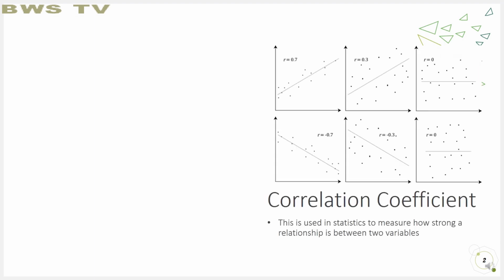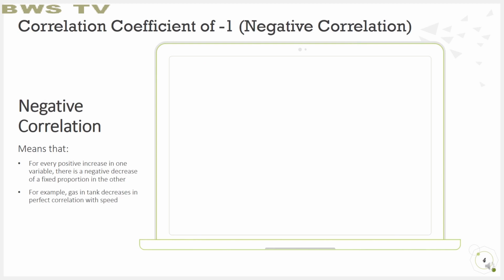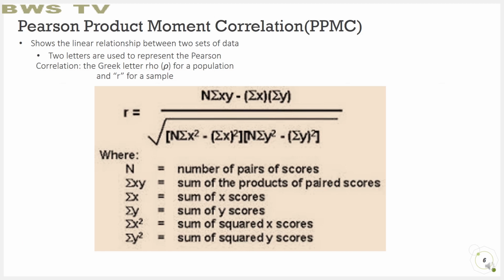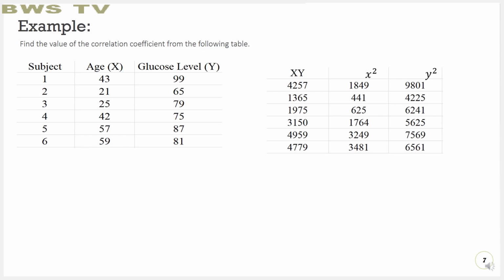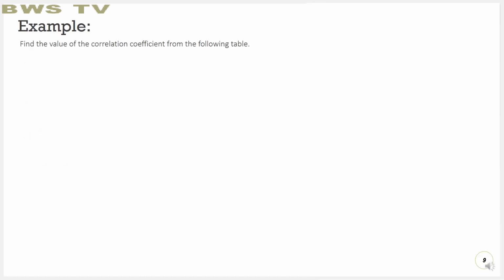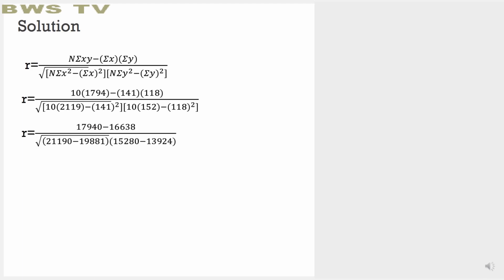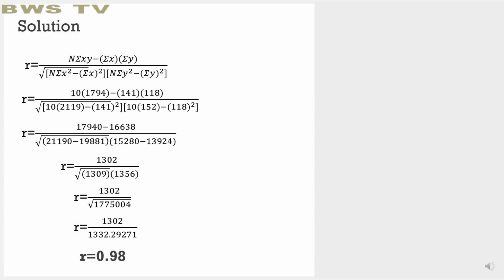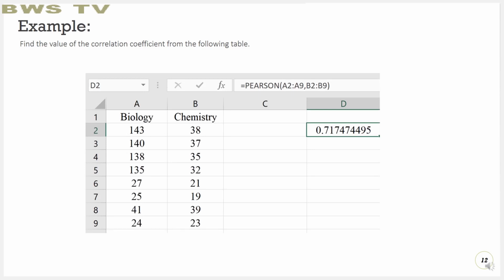Pearson Product-Moment Coefficient Correlation ZIRCON GROUP 3